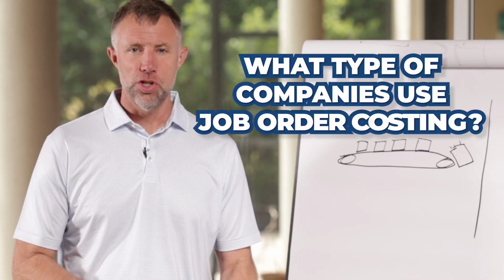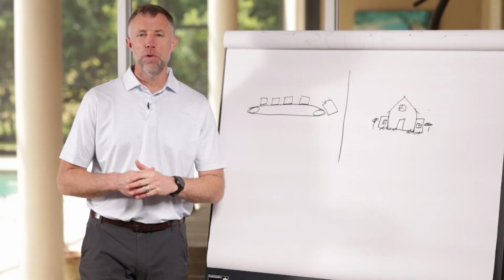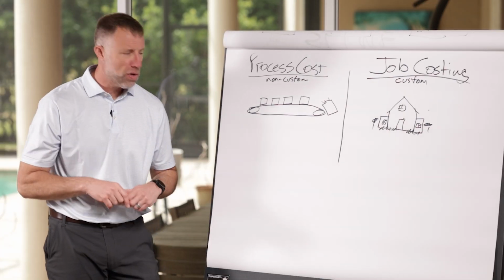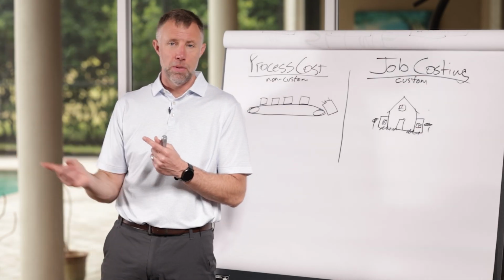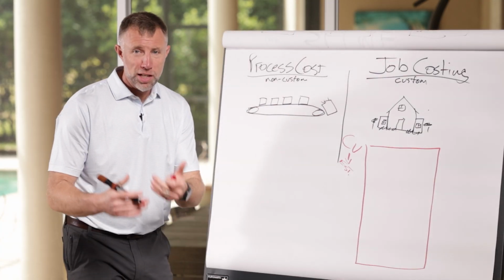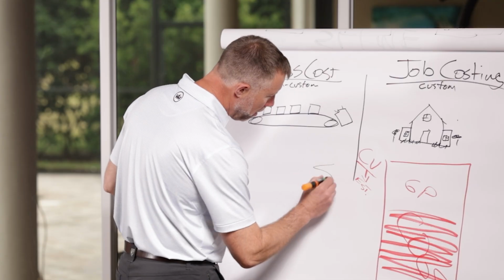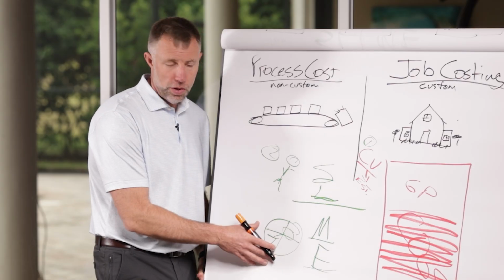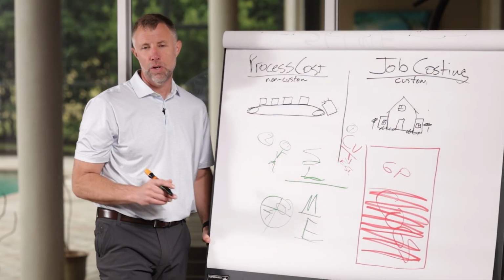What Type Of Companies Use Job Order Costing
Struggling to figure out which companies use job order costing—and why your job profits still feel unclear? Most contractors miss profitability because they don’t track costs per project properly.

In this video, I explain what job order costing is, who uses it, and how to apply it using simple contract value and SL|ME cost tracking. By the end, you’ll know exactly how to see if each job is making or losing money.

Scott Beebe

00:00 Intro & Summary
00:41 The Simplest Way To Understand It Visually
01:56 Core Definition Of Job Order Costing
02:59 Step-by-Step: How To Apply Job Costing In Real Jobs
03:58 The 4-Part Cost Breakdown (SL|ME Framework)
06:22 Now What You Got

📩 Resources:
SMALL BUSINESS CASH FLOW CLARITY TOOLS